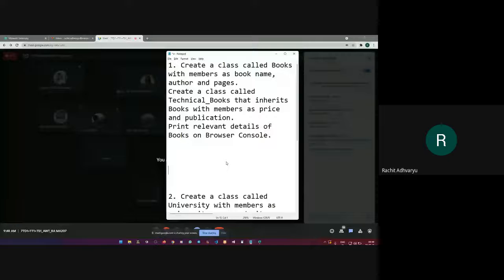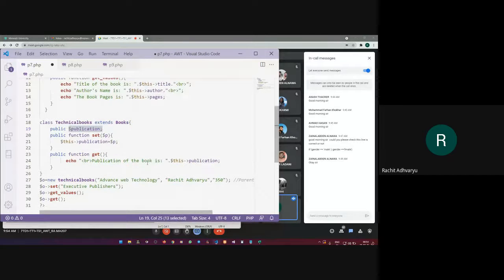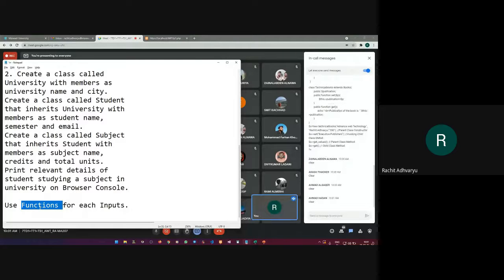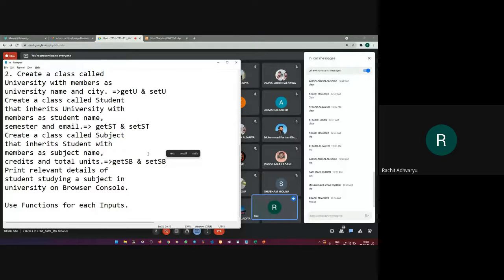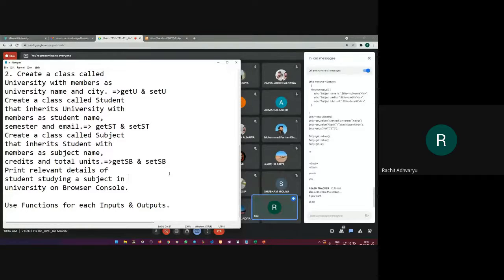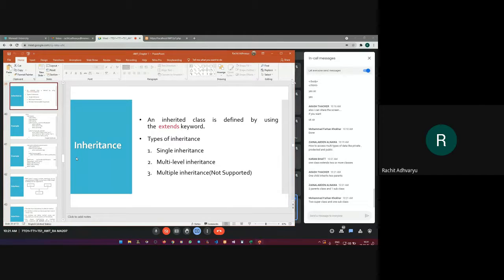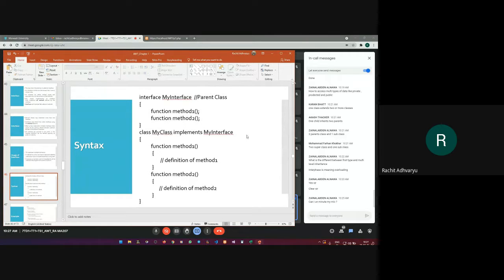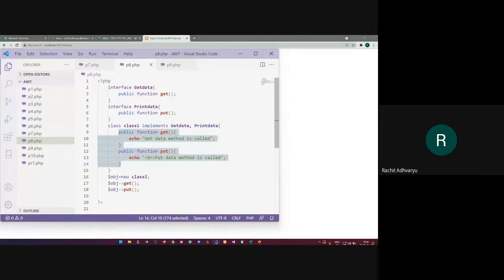7TD1-TS1-TT1_AWT_23/07/2021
OOP with PHP: Inheritance & Interface